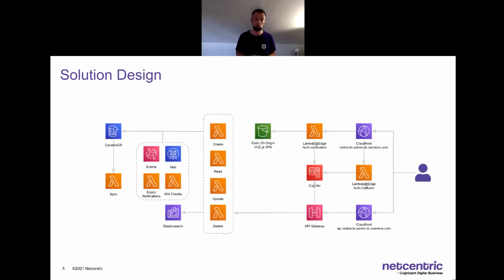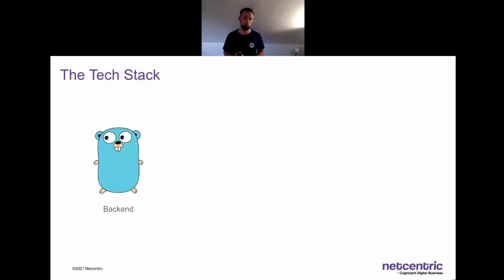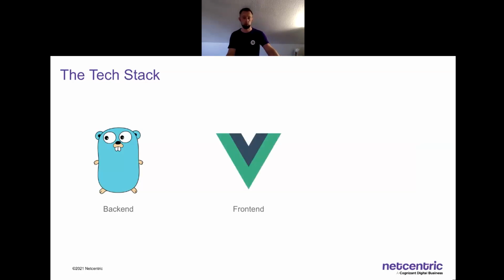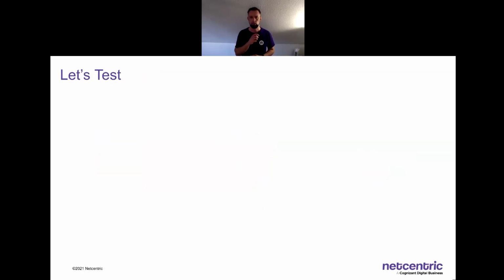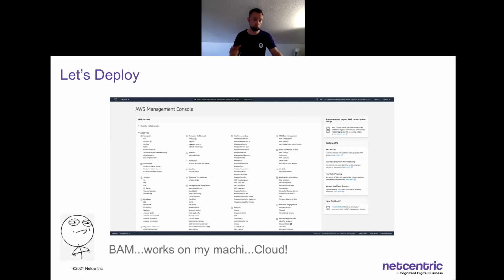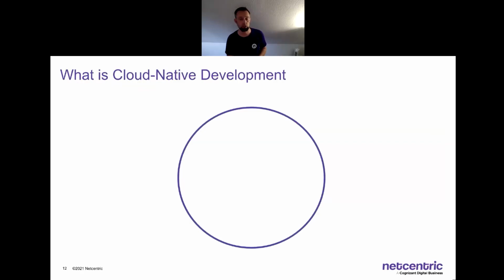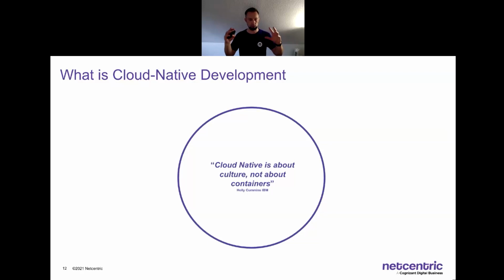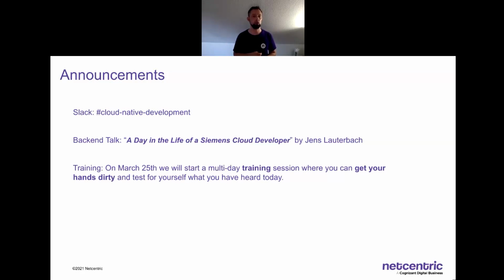Netcentric | Thomas Koenig on Cloud-Native Development - 100 ways to fail